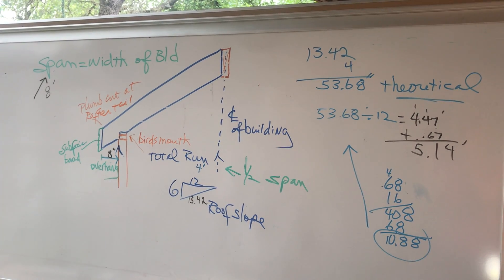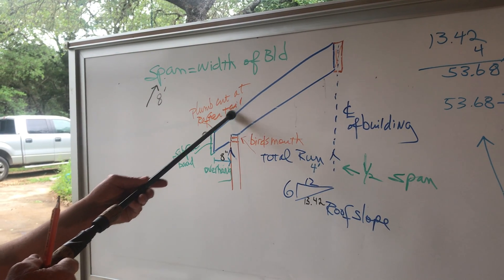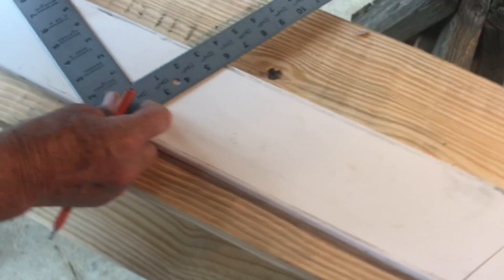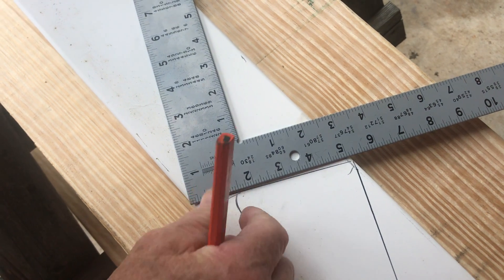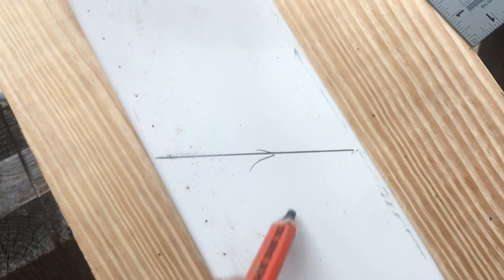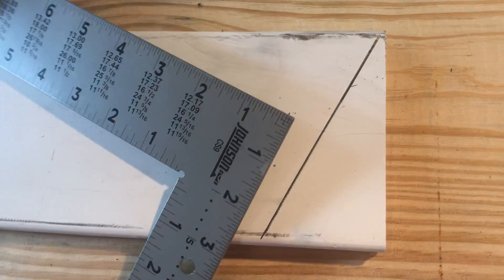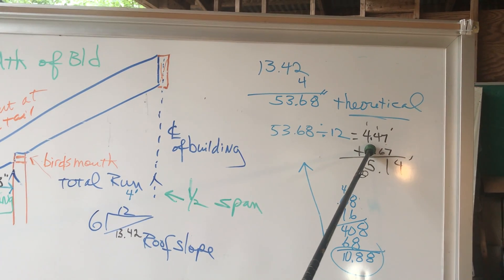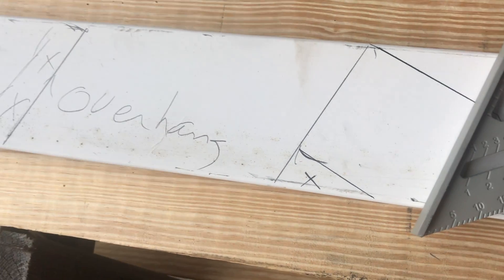April 16, 2020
Roo framing 03